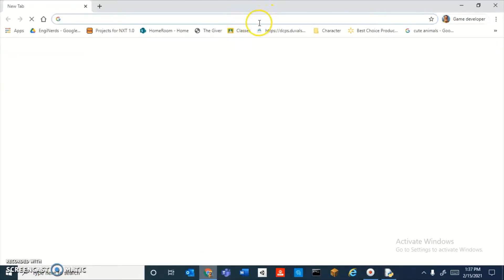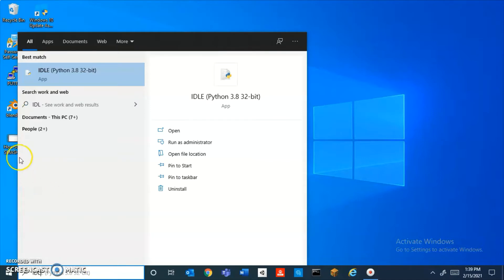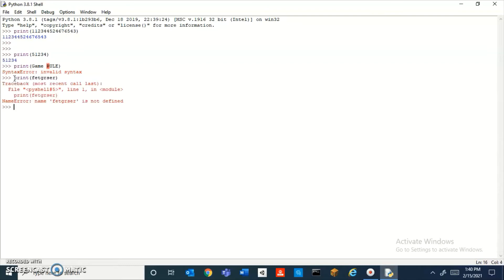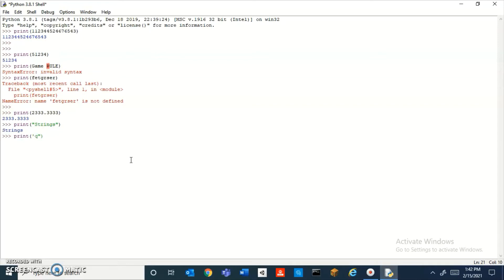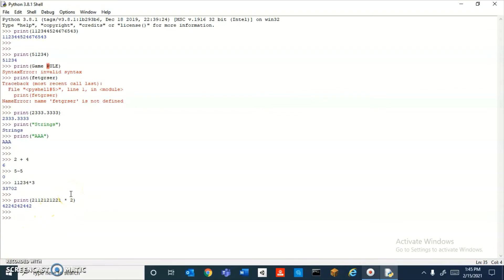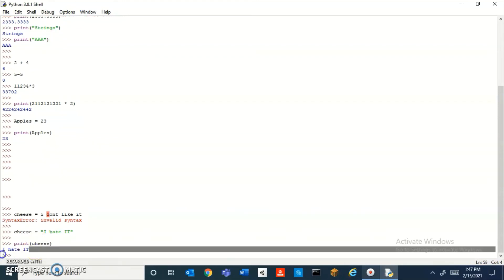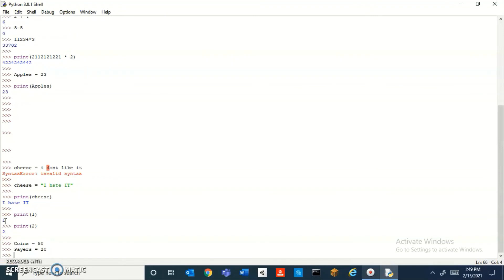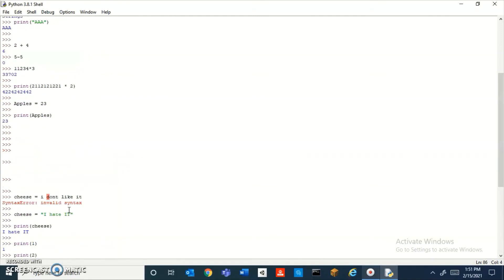Python For Kids!!! Part 1 |The Basics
Python for kids!!